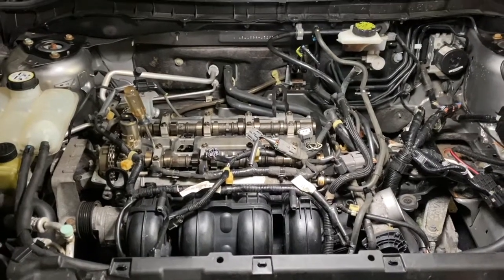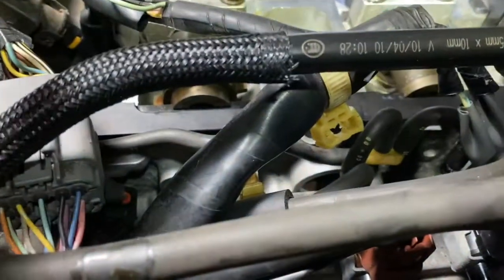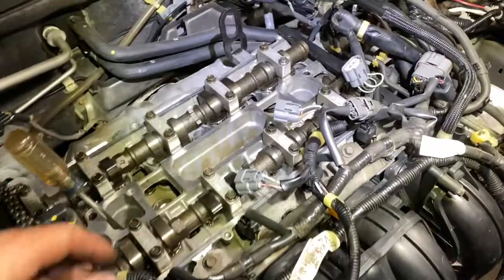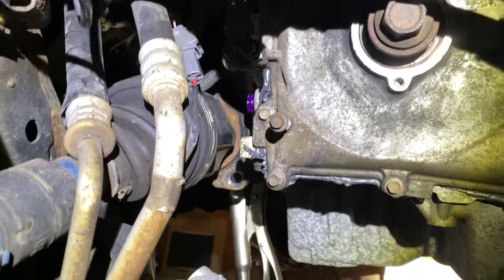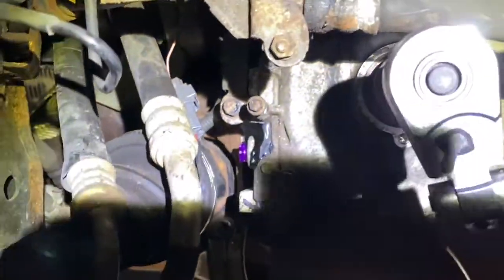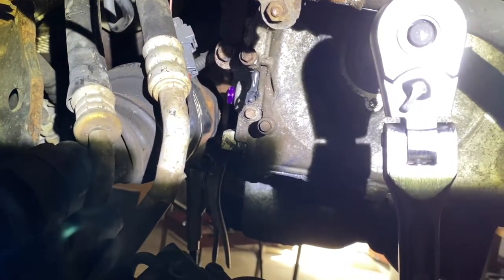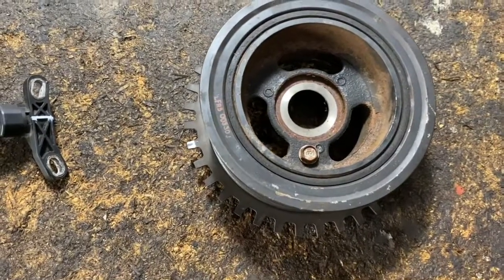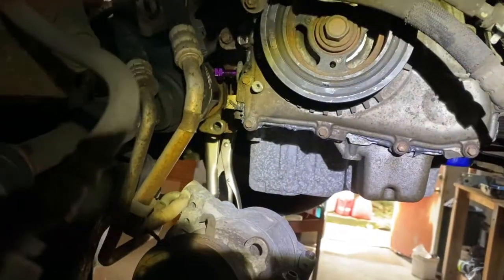How to align valve timing on 2010- 2013 Mazda 3 / Ford 2.0 engine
These engines are a little different than your typical engines, as they have no keyways or timing marks to align. They rely on specialty tools (link below on cheap alternative tools to get the job done.

🛠 Cam Timing Alignment Tools:

⁉️QUESTIONS
future.